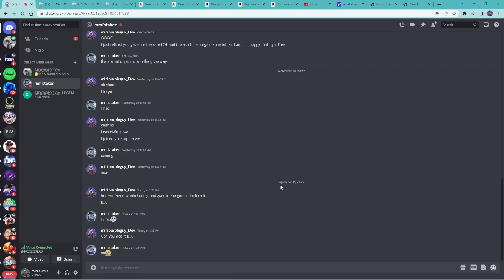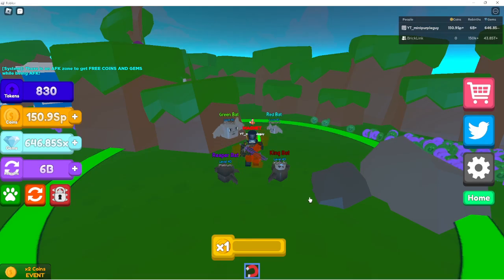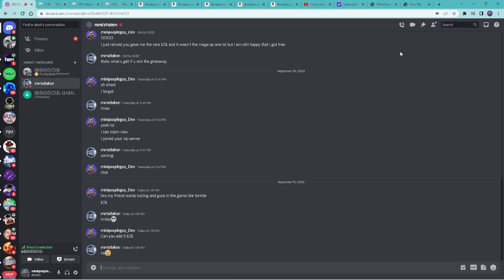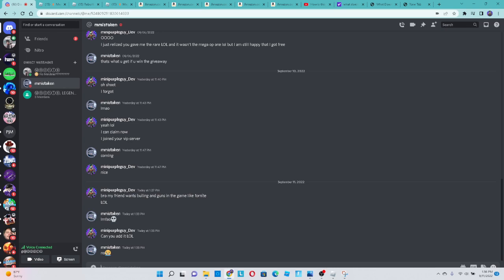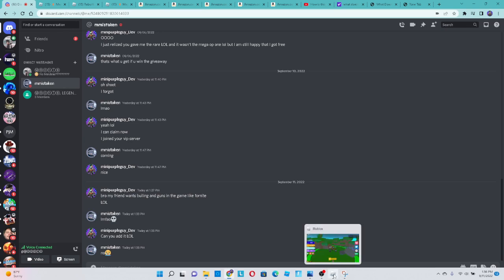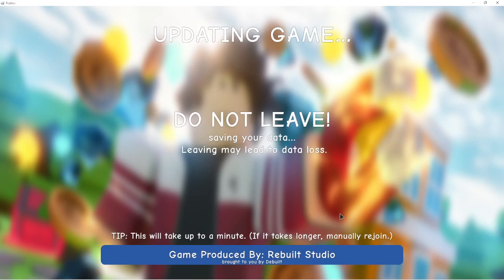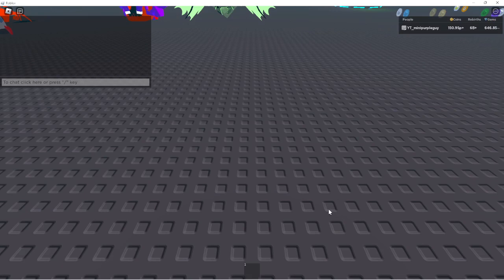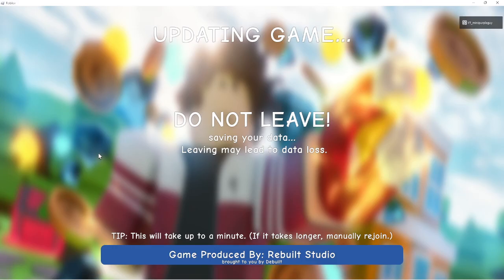I Asked The Owner Of Magnet Masters To Add Guns and Building Into His Game Like Fortnite!!! LOL